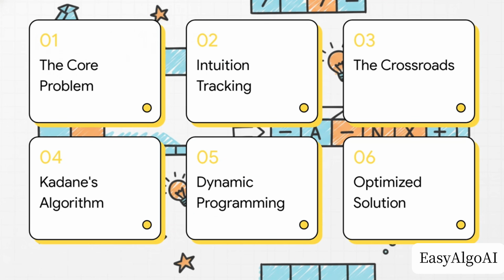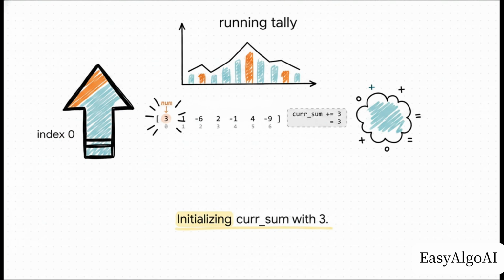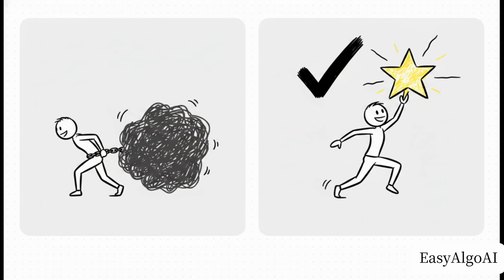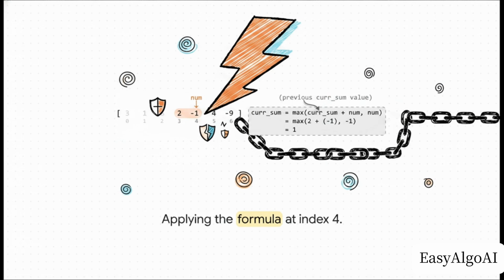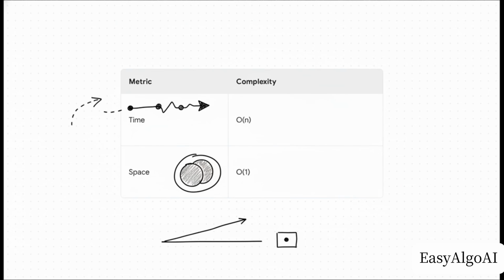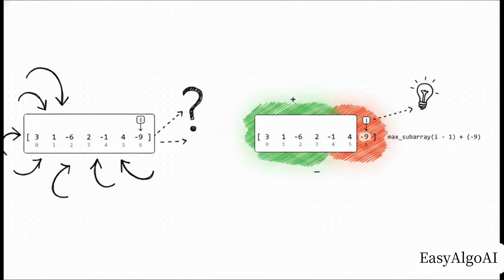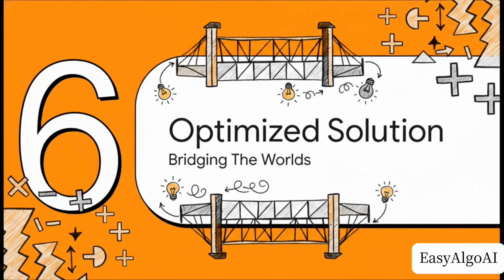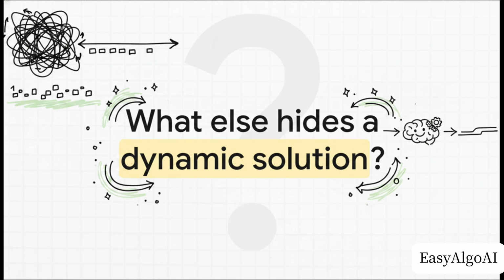LeetCode 53 - Maximum Subarray | EasyAlgoAI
Want to master one of the most frequently asked coding interview problems? In this video, we break down **LeetCode 53: Maximum Subarray** step by step and learn how **Kadane's Algorithm** and **Dynamic Programming** can find the maximum sum of a contiguous subarray in linear time.

🎯 In this video, you'll learn:

• What is a contiguous subarray?
• Why brute-force solutions are inefficient
• Dynamic Programming intuition
• Kadane's Algorithm explained step by step
• State transition and decision-making process
• Handling negative numbers correctly
• Time & Space Complexity analysis
• Clean and interview-ready code implementation

📚 Key Concepts Covered:

✅ Dynamic Programming
✅ Kadane's Algorithm
✅ Arrays
✅ Greedy + DP Intuition
✅ State Transition
✅ Optimization Problems
✅ Running Maximum

💡 Problem Intuition:

Given an integer array, find the **contiguous subarray** with the largest sum and return that sum.

Example:

Input:
nums = [-2,1,-3,4,-1,2,1,-5,4]

Output:
6

Explanation:

The subarray **[4, -1, 2, 1]** has the largest sum:

4 + (-1) + 2 + 1 = **6**

🎯 Kadane's Algorithm Intuition:

At every element, we make a simple decision:

➡️ Start a new subarray from the current element
OR
➡️ Extend the existing subarray

The optimal choice at each step leads to the global maximum.

This elegant idea allows us to solve the problem in just **O(n)** time.

🎯 DP State Definition:

dp[i] = Maximum subarray sum ending at index i

State Transition:

dp[i] = max(nums[i], nums[i] + dp[i-1])

We keep track of:

* Current maximum ending at each position
* Overall maximum seen so far

🎯 By the end of this video, you'll understand:

• How Kadane's Algorithm works
• Why this is a Dynamic Programming problem
• How to identify optimization patterns
• How local decisions lead to a global optimum
• The foundation for many advanced array DP problems

🧠 Similar Interview Problems:

• Maximum Product Subarray
• House Robber
• Best Time to Buy and Sell Stock
• Maximum Circular Subarray
• Maximum Sum Rectangle in a Matrix
• Partition Array for Maximum Sum

📈 DP Learning Progression:

Recursion → Dynamic Programming → Kadane's Algorithm → Advanced Optimization Problems

Maximum Subarray is one of the most popular interview questions and introduces Kadane's Algorithm—an elegant optimization technique that appears in many advanced coding problems.

💡 Real-World Applications:

• Stock Market Profit Analysis
• Financial Trend Detection
• Signal Processing
• Time Series Analysis
• Performance Monitoring
• Data Analytics

💡 At EasyAlgoAI, we simplify DSA & Machine Learning concepts so you can deeply understand the patterns behind coding interview problems and confidently crack interviews.